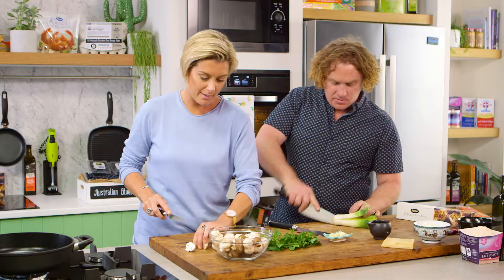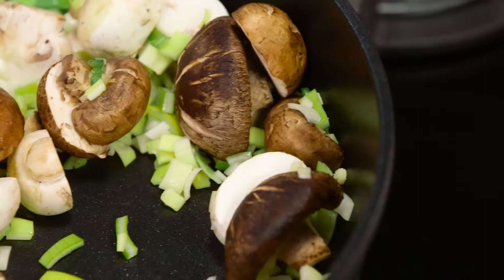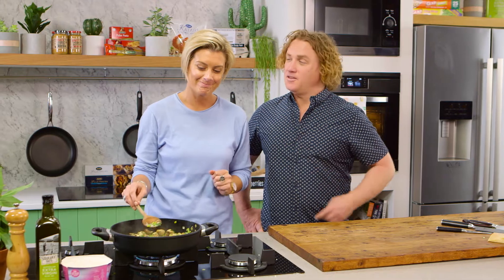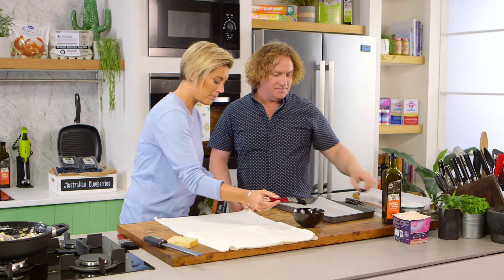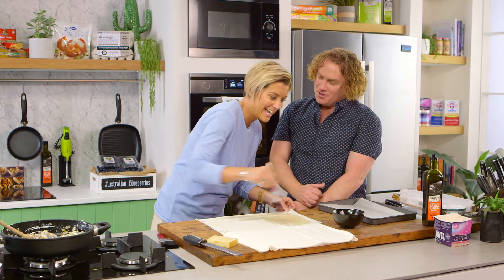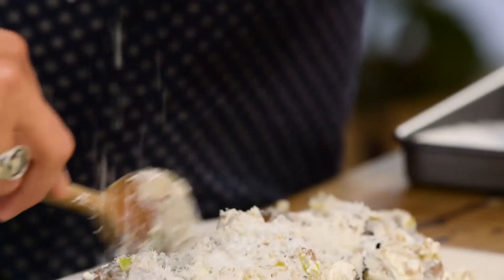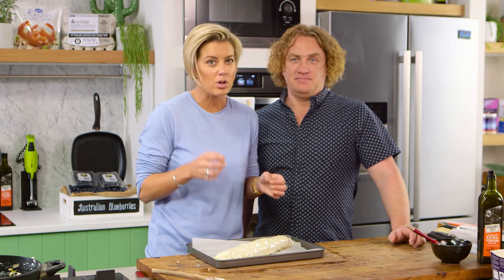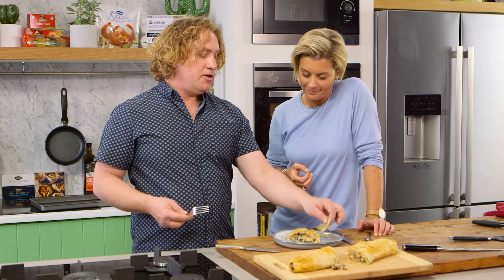Leek and Mushroom Strudel | Good Chef Bad Chef S10 E16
Click the link in the video for the recipe!